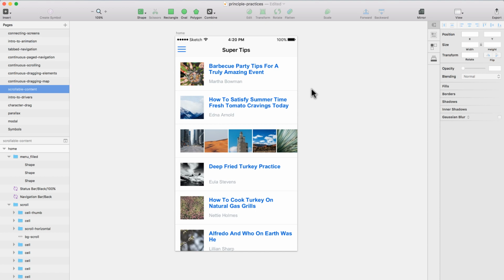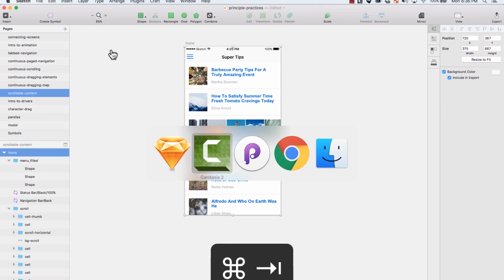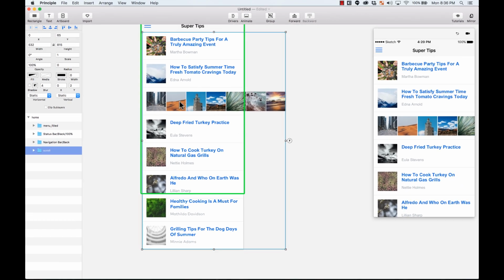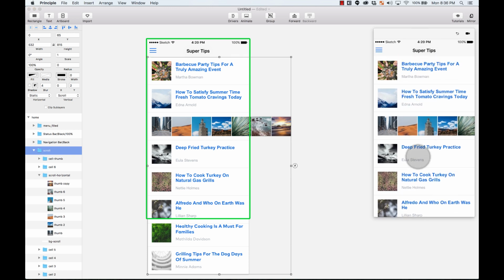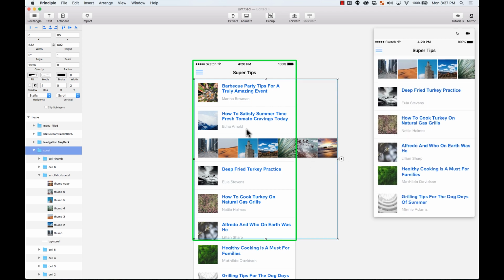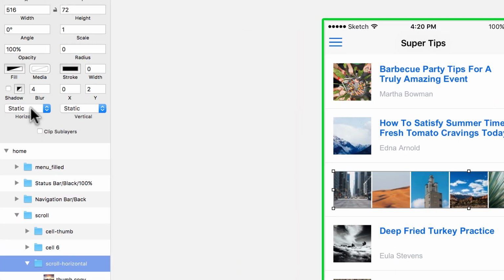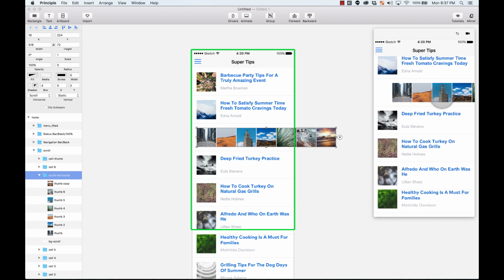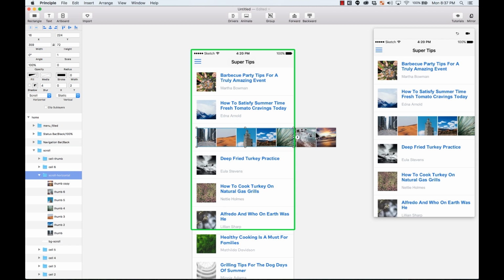Principle - Prototype with Scrollable Content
By Pablo Stanley